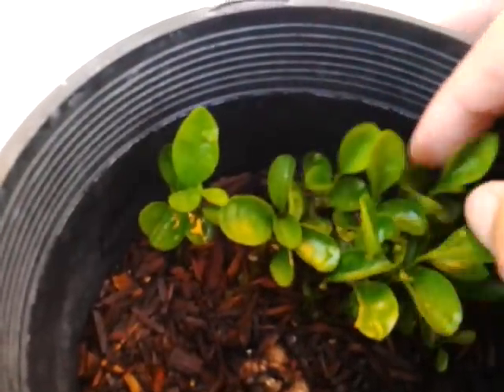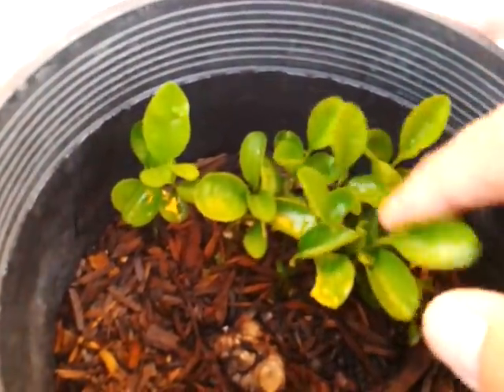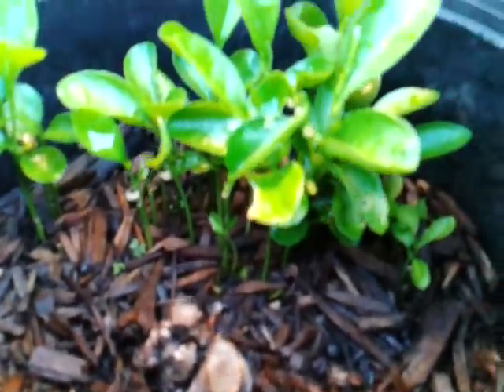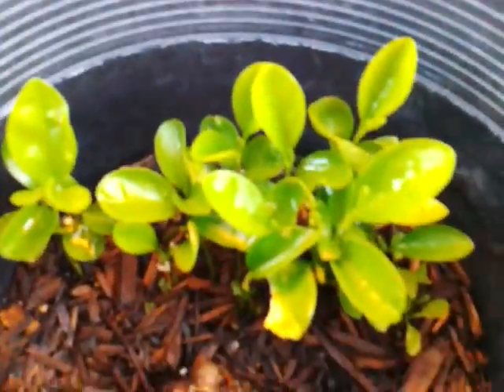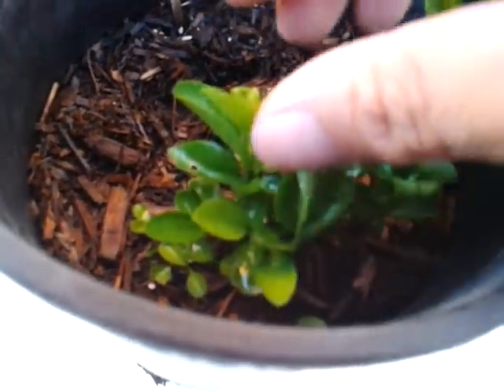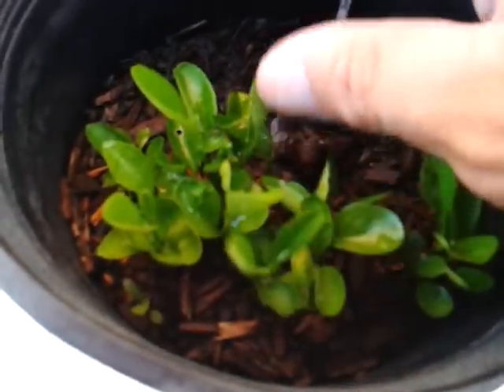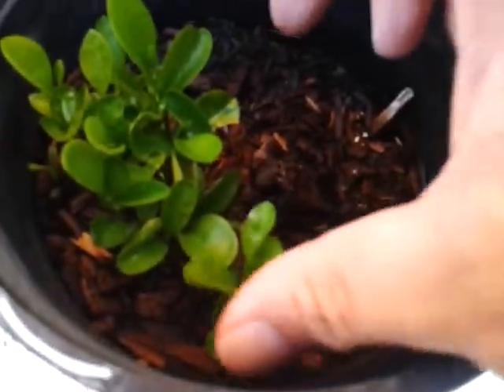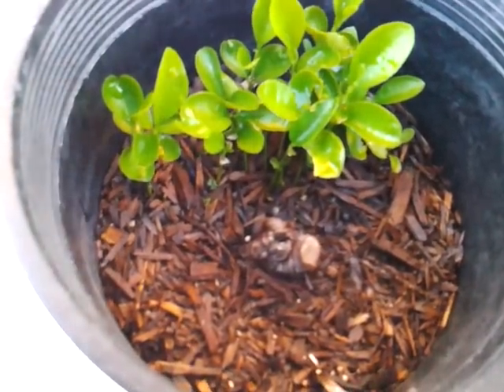Calamansi Seedlings update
Updates on my calamansi seeds